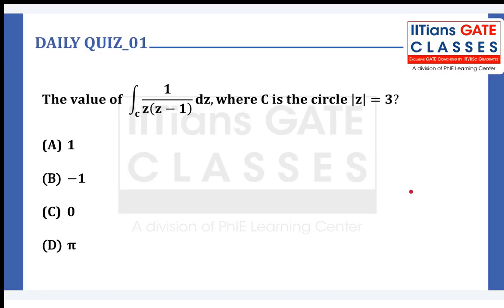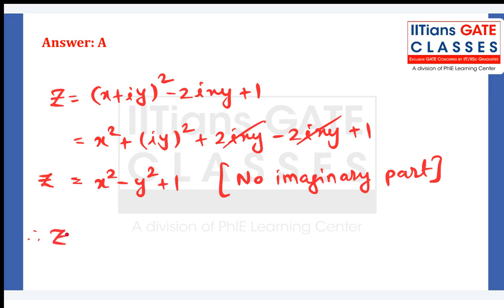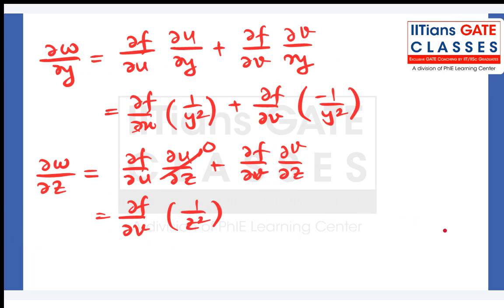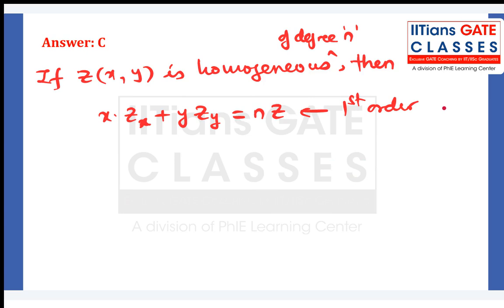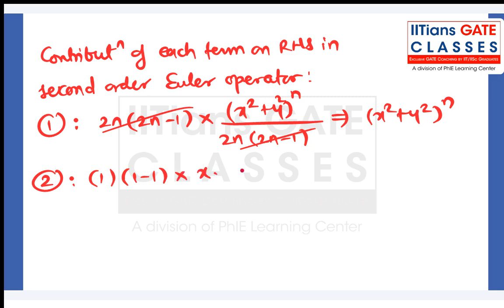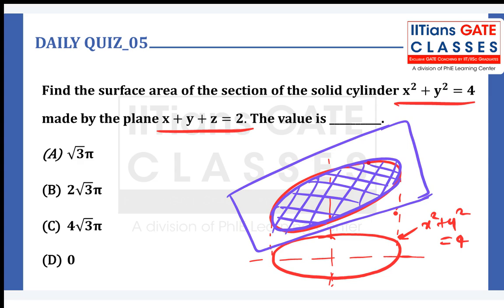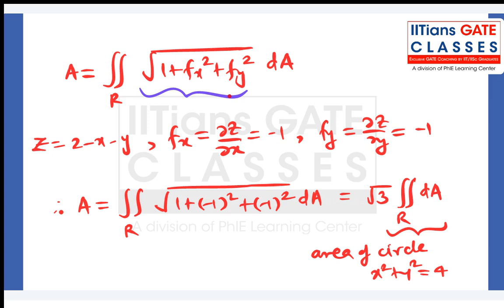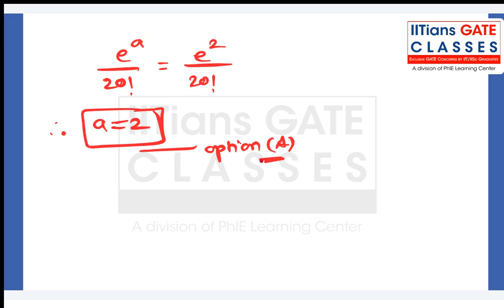GATE 2026 Engineering Mathematics | Daily Quiz Series | Week 2 | June 2025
✅Salient Features
Regards,
Team IGC